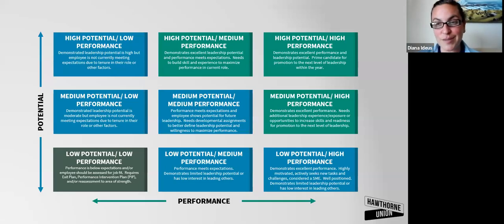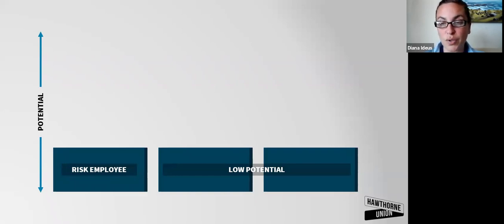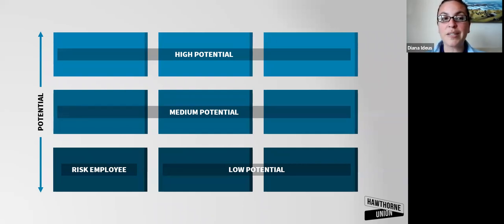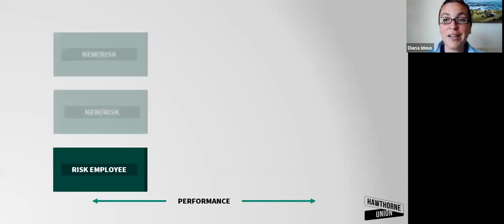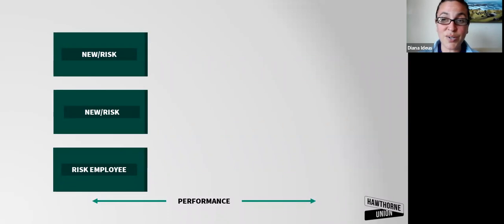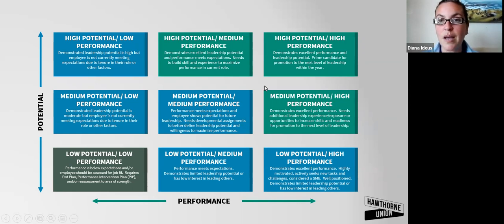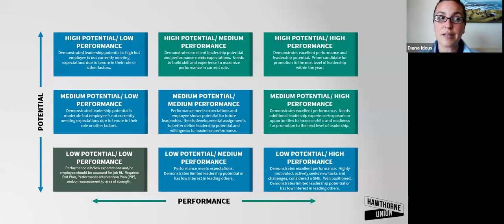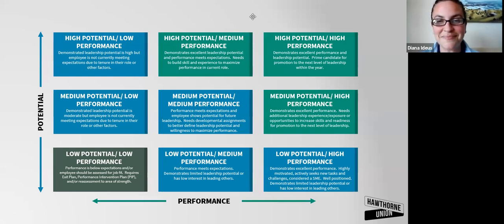9 Box: A Simple Strategic Method for Evaluating Employee Potential and Performance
Learn more about Diana Ideus and the Hawthorne Union team, coaching services and products

Hawthorne Union provides coaching, training & leadership development to ICF-accredited and non-accredited Coaches.

In addition to offering executive and professional coaching and organizations and to individuals, Hawthorne Union offers classes for coaches by coaches that are approved through the International Coaching Federation (ICF).

If you are looking to elevate your game as a coach, or you are curious about becoming a certified Coach, we would love to have you as part of our community.

If you’re looking to snooze through the continuing education and just get the credits, we are not for you. However, be the change; whether from a coaching or leadership perspective, if you are looking to lean in, we would love to have you.

We offer DEI CCE, DEI that is ICF approved, and DEI for Coaches of all stripes.

We also do customized training. If there’s something that you’re looking for that perhaps that isn’t offered and you have questions, feel free to let us know.